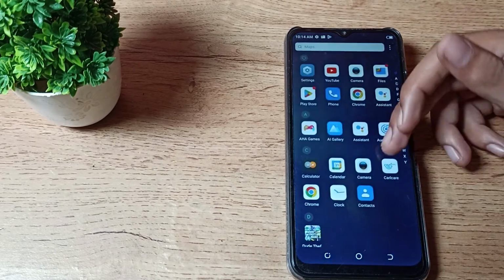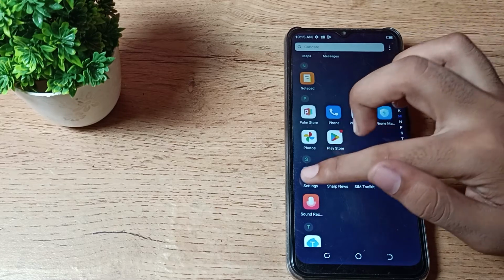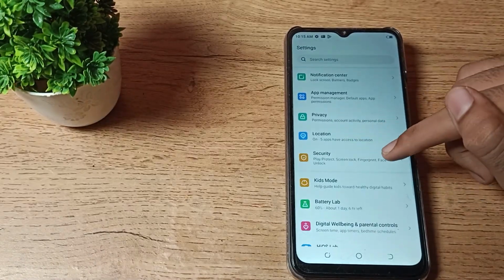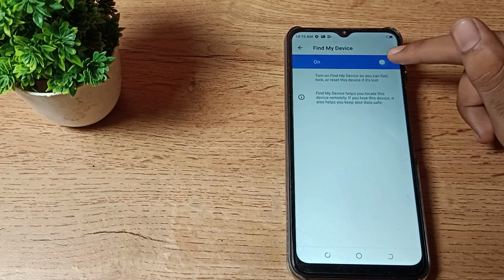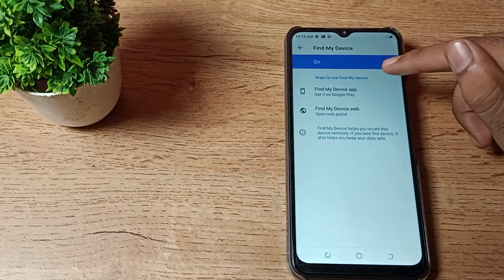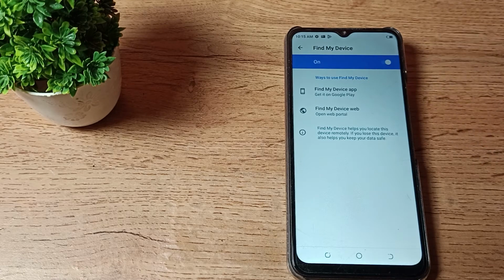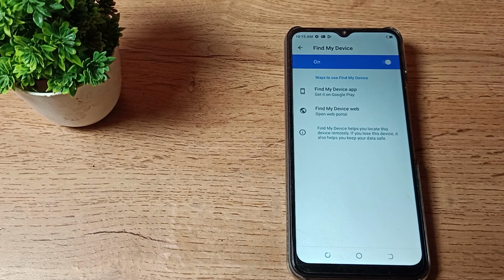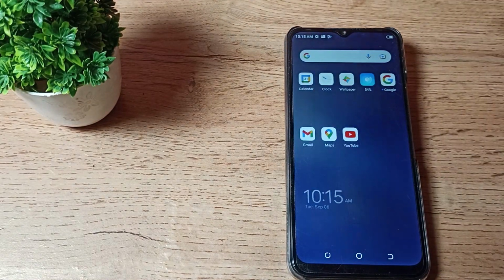How to on Find My Device in tecno spark 7 phone, Find device setting tecno Mobile